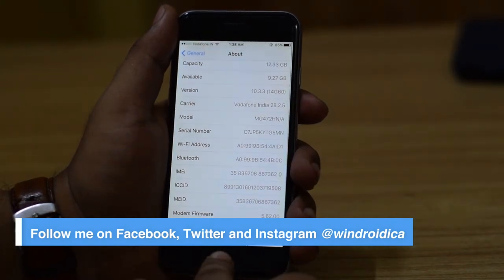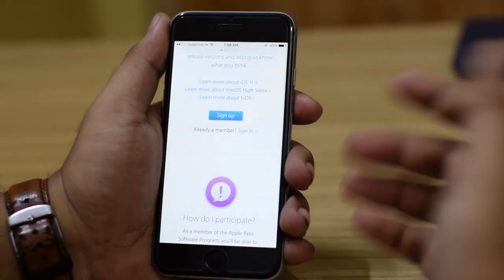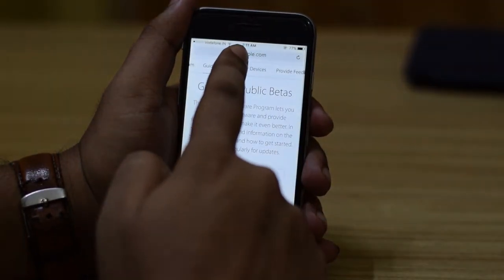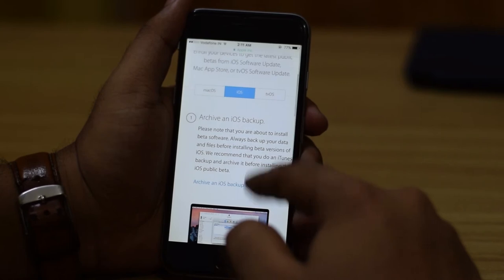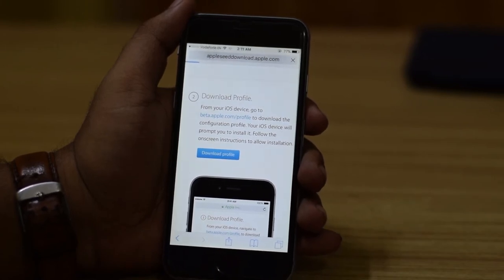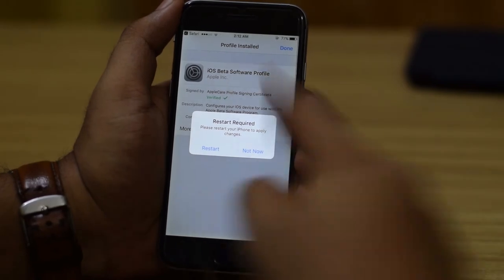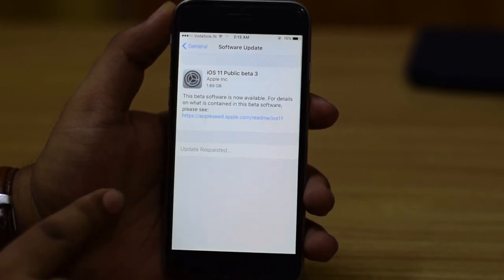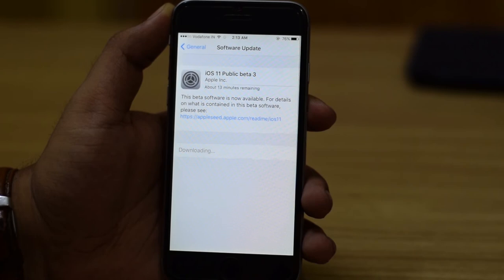How to update to iOS Public Beta (iPhone/iPad) - Any version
This video was made during iOS 11 public beta, but the same applies to installing any iOS / iPadOS public Betas including iOS / iPadOS 14. iOS / iPadOS 14 Public Beta 1 was released yesterday and if you are interesting to try it out, here is how you can do it now.

List of compatible devices for iOS 14 / iPadOS 14 -

iPhone 11, 11 Pro, 11 Pro Max                   12.9-inch iPad Pro
iPhone XS and XS Max                                11-inch iPad Pro
iPhone XR                                                      10.5-inch iPad Pro
iPhone X                                                         9.7-inch iPad Pro
iPhone 8                                                         iPad (6th gen)
iPhone 8 Plus                                                iPad (5th gen)
iPhone 7                                                         iPad Mini (5th gen)
iPhone 7 Plus                                                iPad Mini 4
iPhone 6S                                                      iPad Air (3rd gen)
iPhone 6S Plus                                             iPad Air 2

Link to join Apple Public Beta : beta.apple.com

Gear used in this video:

1. Camera - Nikon D3300
2. Lens - Nikkor 50mm f/1.8G Prime Lens
3. Tripod - Manfrotto Compact
4. Mic - Wizzit Multi Purpose Lapel Mic
5. Video Editing - Adobe Premiere Pro, Adobe After Effects, Adobe Audition, Adobe Media Encoder.